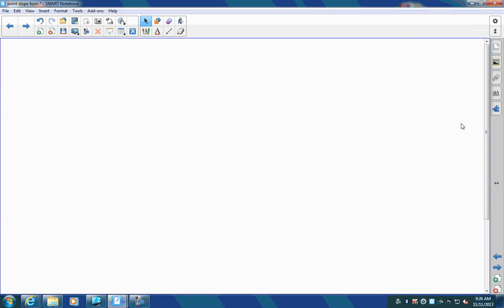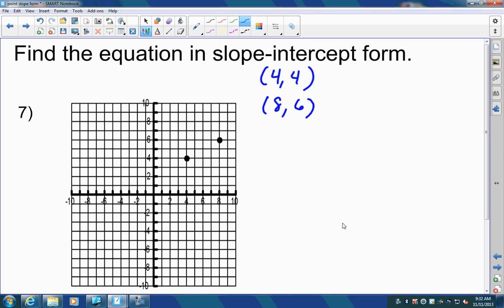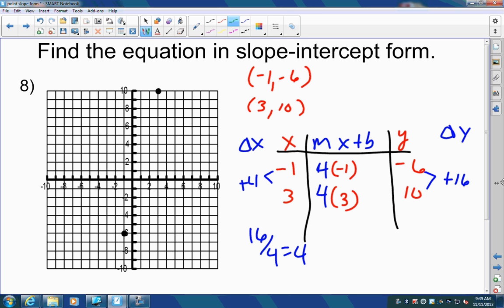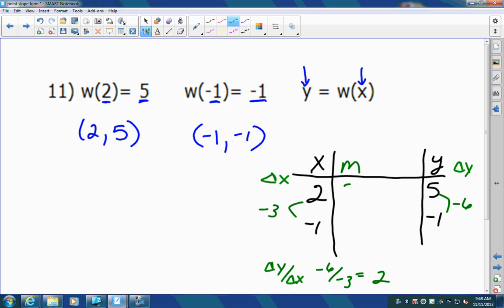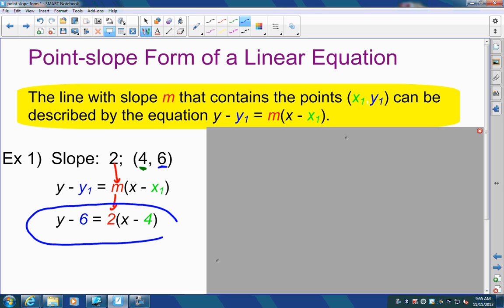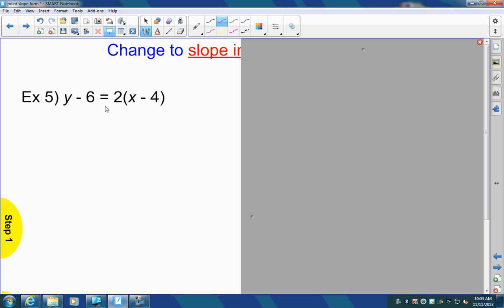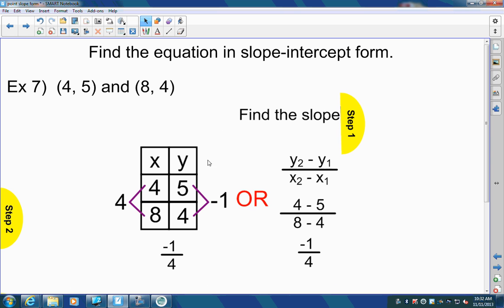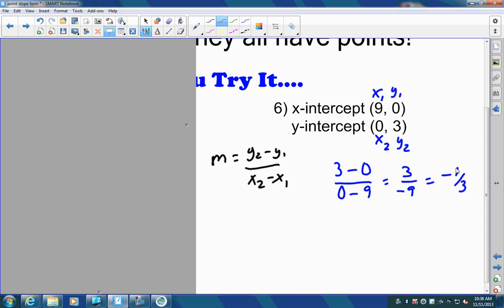Writing equations in point slope form class notes